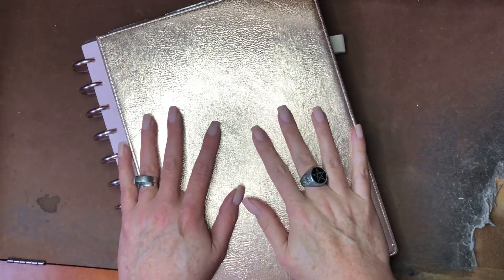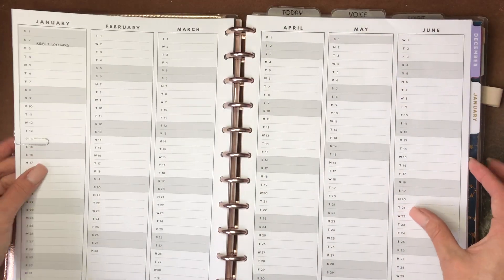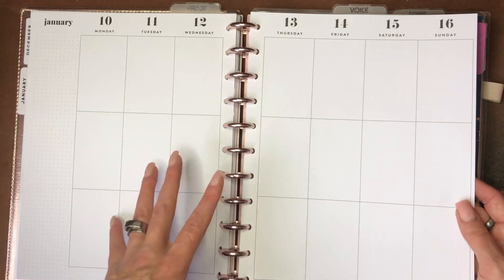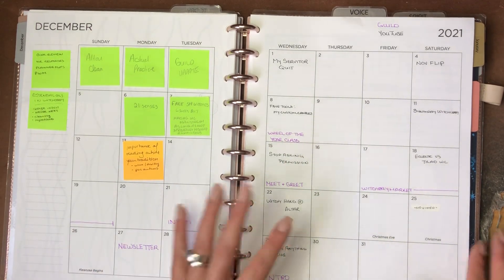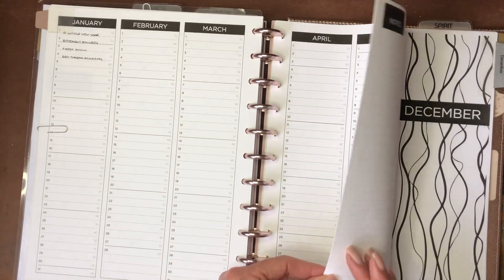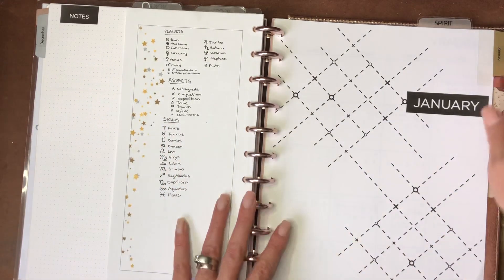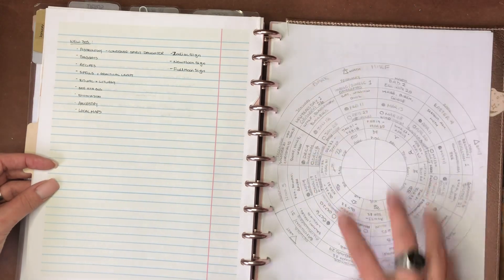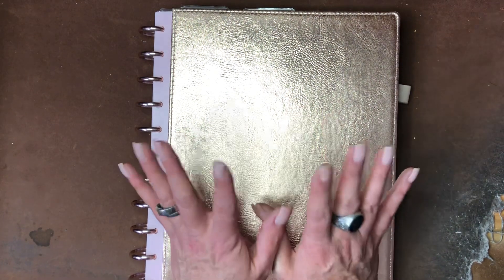My 2022 Witch Planner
Announcing my NEW Guild!! Say What?!?